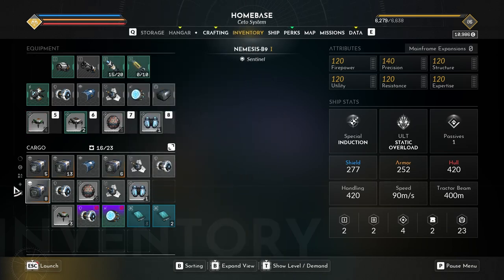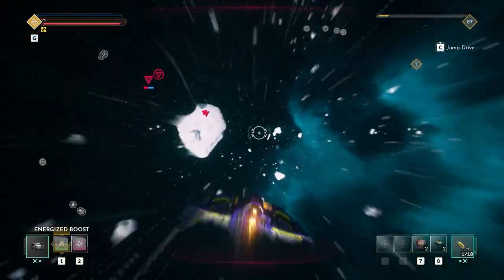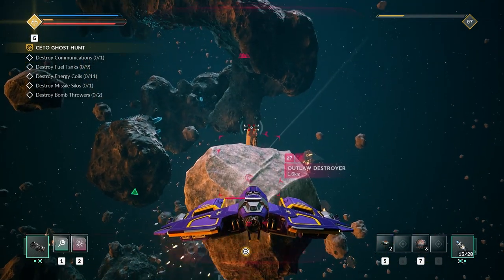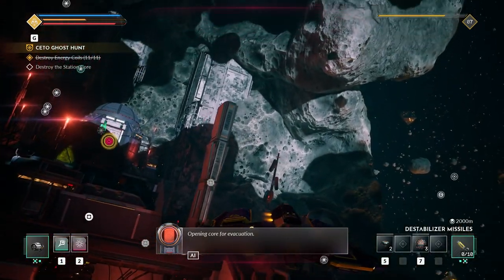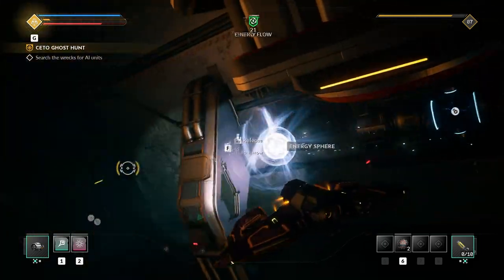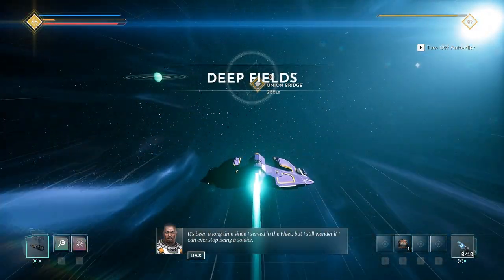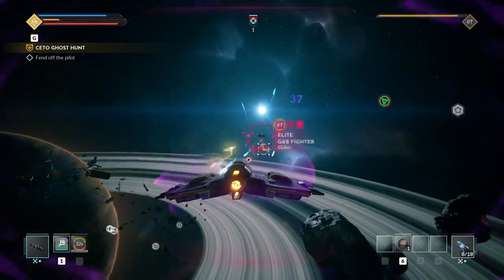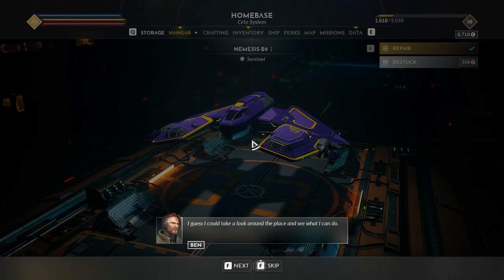Dax is Our Wingman! - Everspace 2 HARD MODE Let's Play E5 [PC]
Dax joins us as we attack the final station in order to find the CETO GHOST FLEET! Join me for episode 5 of my let's play of Everspace 2 on hard mode. In this part of our sci fi journey, we'll be investigating an unknown signal, getting ambushed by hostile forces, and meeting our wingman Dax at Palaemon's Wound. Watch as we take on the challenging task of clearing out all the outlaws before destroying the station's defenses and core, and finally discover the elusive CETO Ghost Fleet where we have a deadly dogfight with an Outlaw Bloodstar Chief. We finally manage to salvage a HIVE, and it's off to answer a quick distress call before hacking the jumpgate. But was it all a big mistake, and will Dax make it out alive?

EVERSPACE 2 - EPISODE 5 CHAPTERS
00:00 Intro
00:38 Unknown Signal Investigation
08:40 Getting Ambushed
10:31 Meeting Dax At Palaemon's Wound
15:30 Destroying The Station's Defenses
20:39 Destroying The Station Core
22:30 The Ghost Fleet
25:00 Outlaw Bloodstar Chief Dogfight
28:48 Remembering Our Past Selves
30:58 Answering A G&B Pilot's Distress Call
32:44 What Does It All Mean?
34:18 Hacking The Jumpgate
35:54 ??? Boss Battle
37:41 Dax, Nooooooo!

Game Description:
EVERSPACE 2 is a fast-paced single-player spaceship shooter with exploration in space and on planets, tons of loot, RPG elements, mining, and crafting. Experience an exciting sci-fi story set in a vivid, handcrafted open world full of secrets, puzzles, and perils.  Experience a thrilling sci-fi story following Adam, a clone pilot seeking his place in the universe. The events of his past tangle with clashing factions as the DMZ approaches a boiling point. Escape colonial capture, navigate the intrigues of local warlords, evade energy-maddened cultists, fend off war-hungry aliens, and Meet old friends and new allies, each with their own stories to tell. They will join you during missions, provide upgradable perks, unlock new abilities, and aid your path forward.

Tygersnark's Gaming PC Specifications:
CPU: intel i7 12th Gen - 12700k 3.60GHz (5.00GHz Boost)
GPU: ASUS ROG Strix Radeon RX 6600 XT
RAM: G.Skill 32GB DDR5 - 5600mhz
Motherboard: ASUS PRIME Z690-A
PSU: EVGA SuperNOVA 850 GT - 80 Plus Gold 850W
AIO: Fractal Lumen S36 RGB - 360mm
Case: ASUS TUF Gaming GT501
Keyboard: ASUS TUF Gaming K3
Mouse: ASUS ROG Gladius II Core
Headset: Sennheiser GSP 500
Microphone: Maono AU-PM422